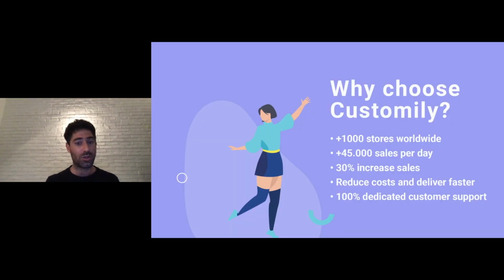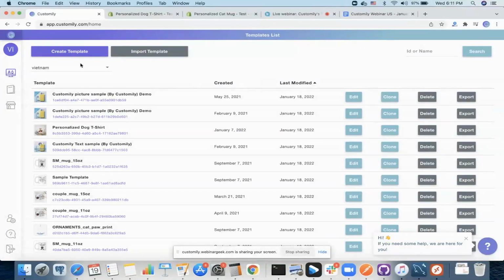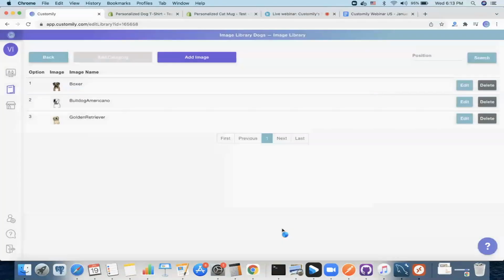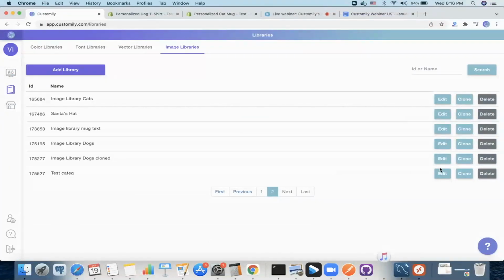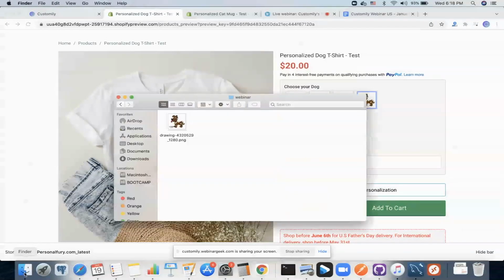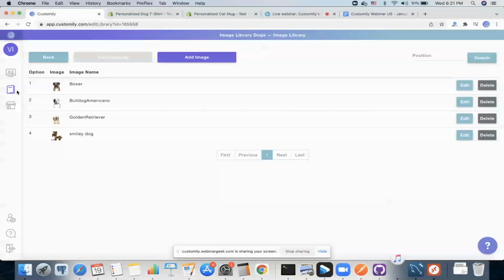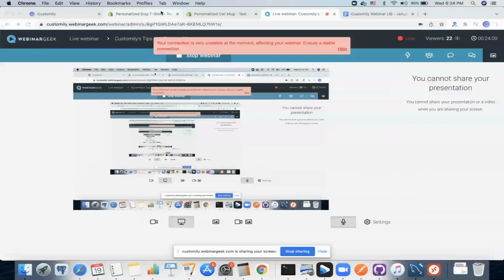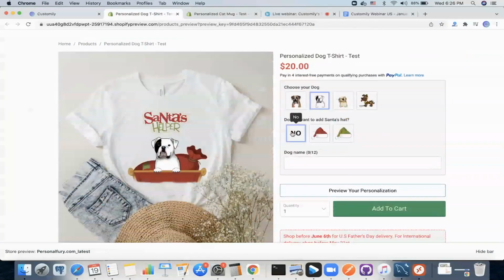Customily Webinar - Tips and Tricks: How to optimize time when using libraries!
Customily Live Webinar - January 19th, 2022
Free webinar with tips and tricks of Customily. This time the main topic was how to optimize time when using our libraries. We also replied to live questions from our users.

⚡ Install Customily now! 🎉